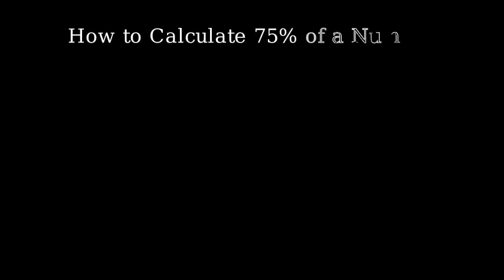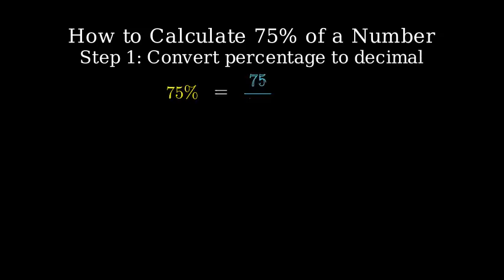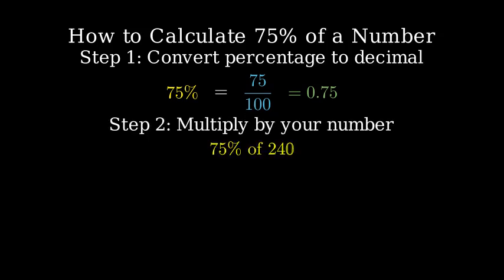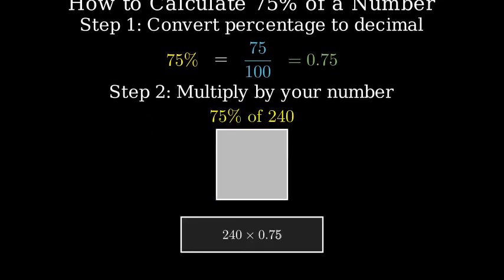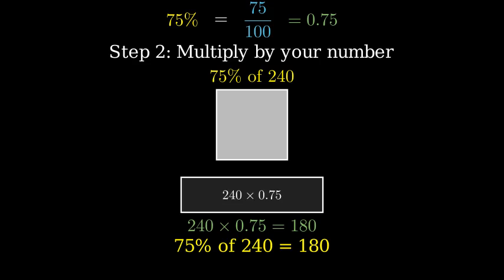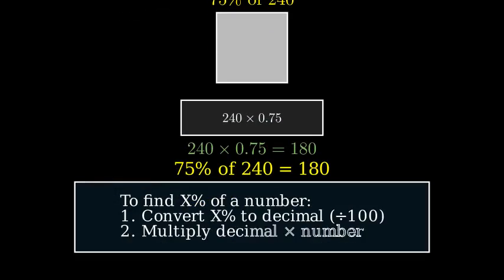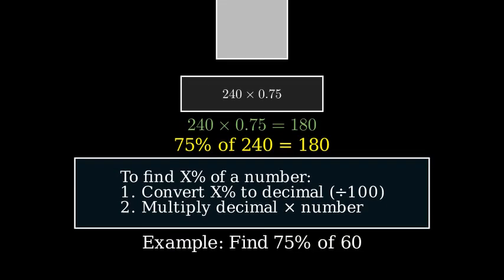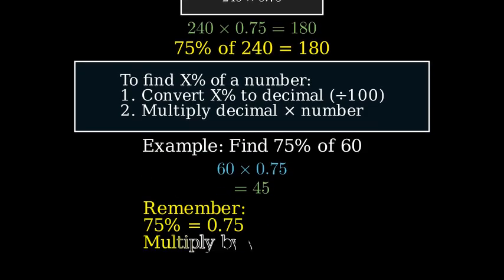How to Find 75% Percent of a Number Using a Calculator: Step by Step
Step 1: Convert 75% into decimal form:
75% = 0.75

Step 2: Multiply the number by 0.75.

Example 1:
Number = 100
100 * 0.75 = 75

Example 2:
Number = 200
200 * 0.75 = 150

Example 3:
Number = 50
50 * 0.75 = 37.5